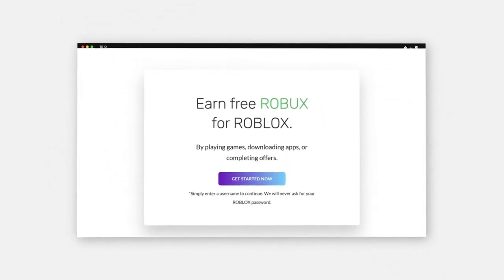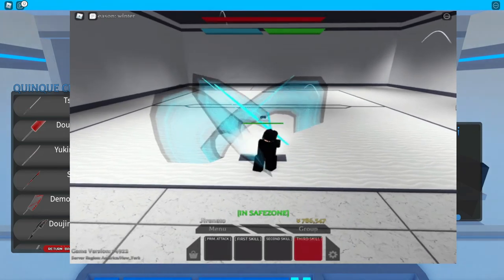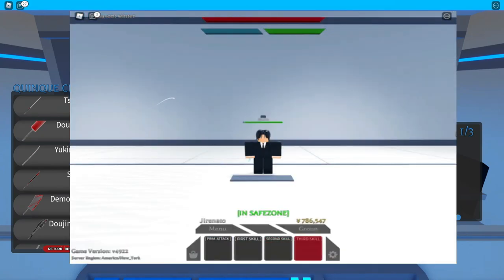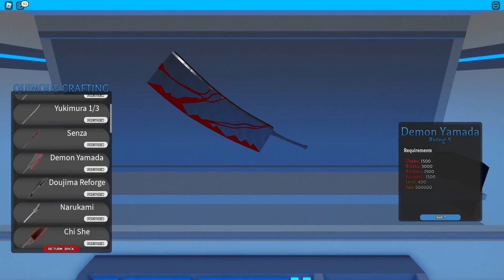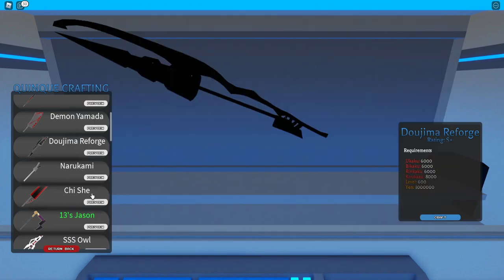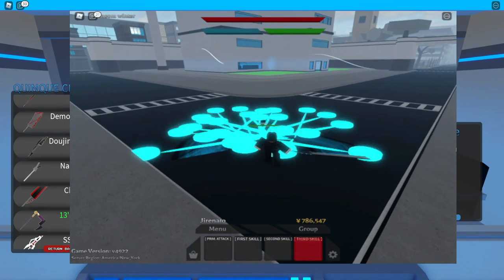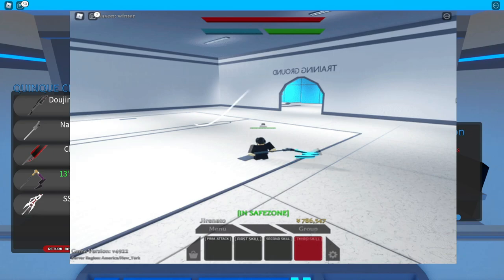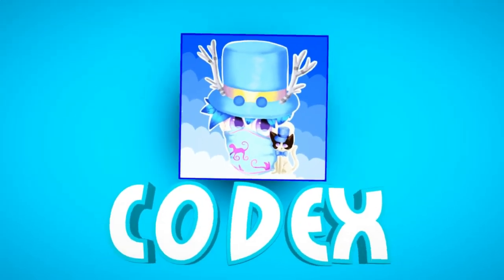SHOWCASING EVERY/ALL QUINQUE IN PROJECT GHOUL (ROBLOX)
or
THANKSSS!

Hall of Fame:
(Super Fan)

Currently None :)

(Loyal Fan)
Currently None :)